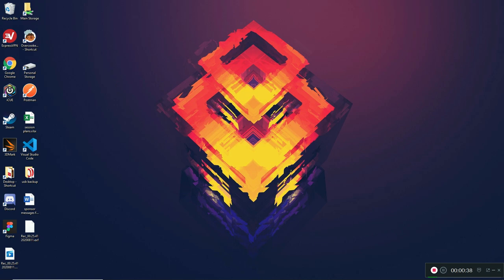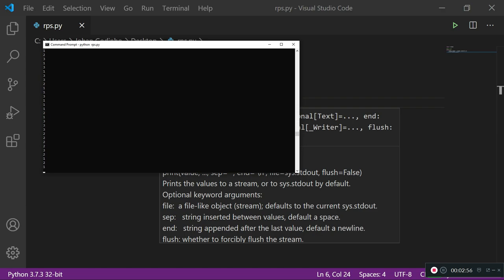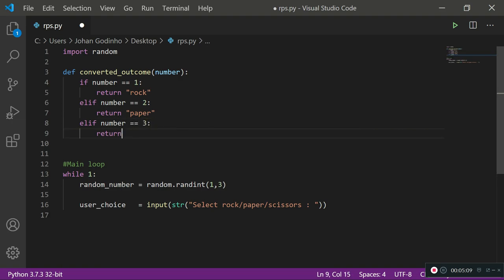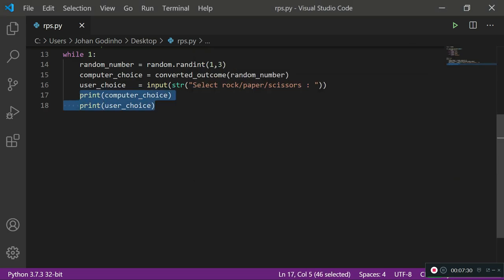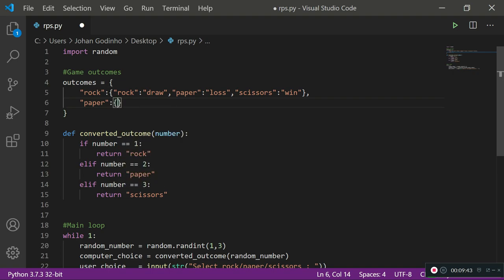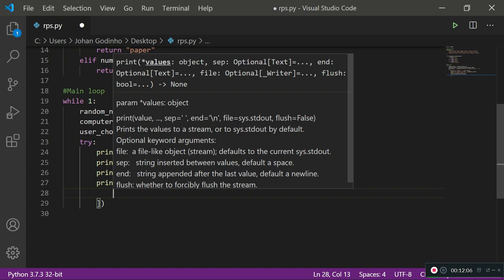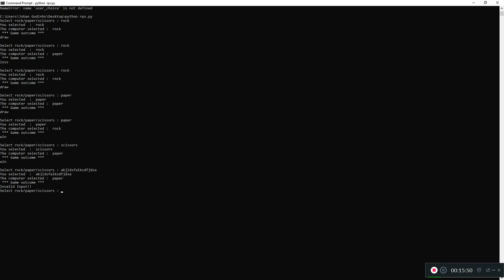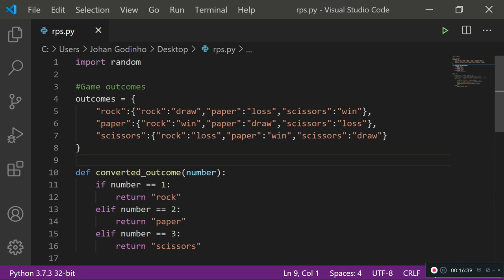Python tutorial - How to create rock, paper, scissors game using python dictionaries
This tutorial will teach you how to create a simple rock, paper, scissors game using python. In the previous tutorial we learned about how dictionaries could be used in python. This tutorial will show you how using dictionaries can make managing data and logic a lot easier.

*** Music Credits ***